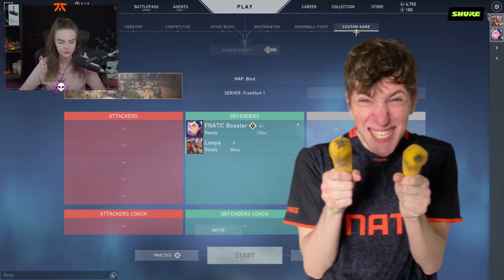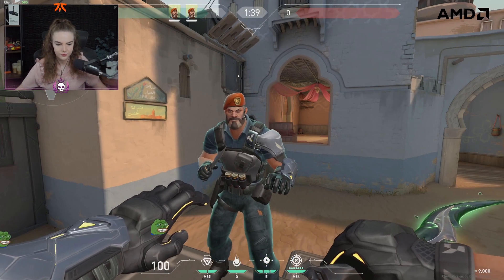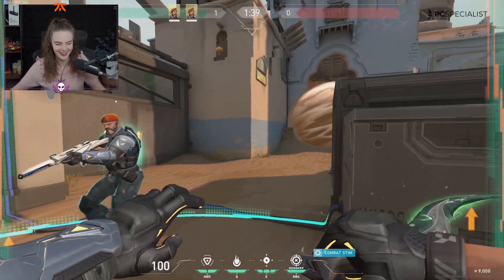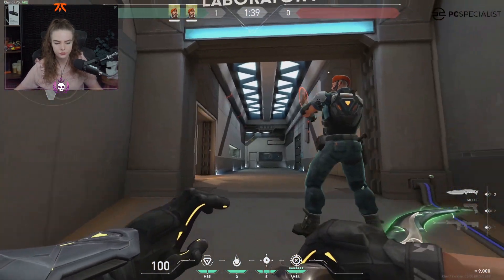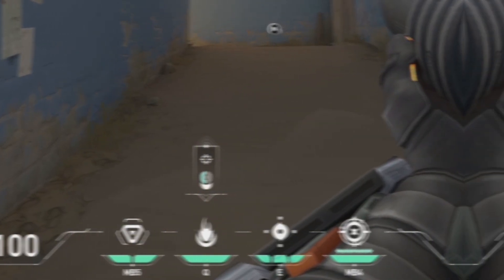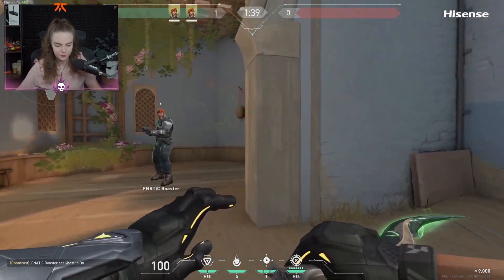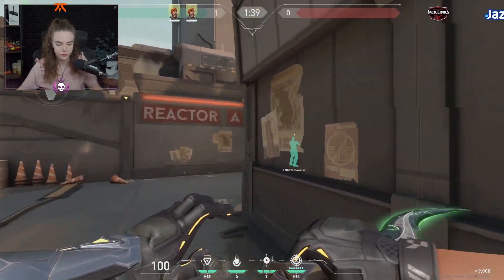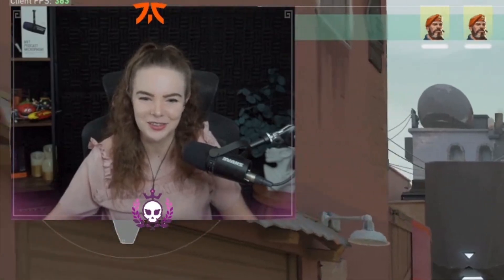I got a Brimstone MASTERCLASS from Boaster! | Loeya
( ＾▽＾)っ  OPEN ME  ❤

Shure is my official microphone partner!
► I'm using the MV7 Podcast Microphone